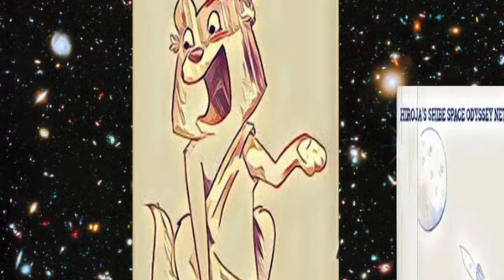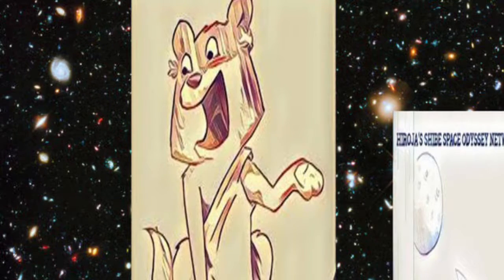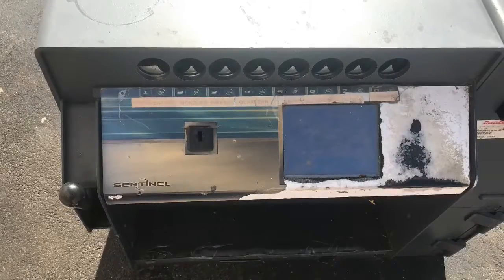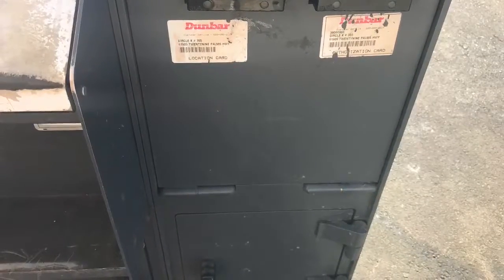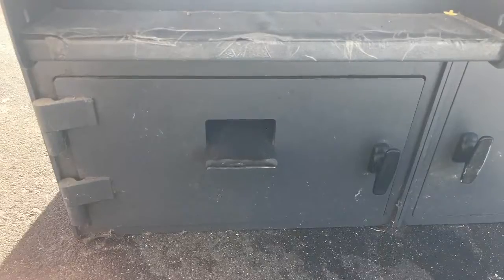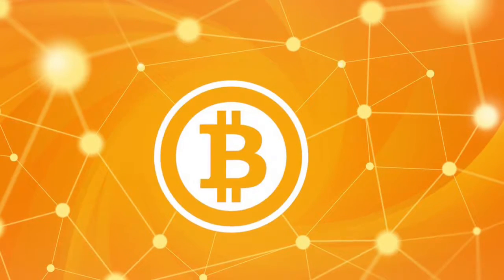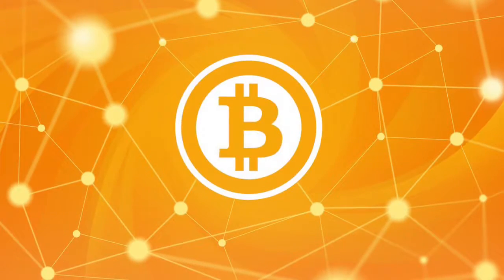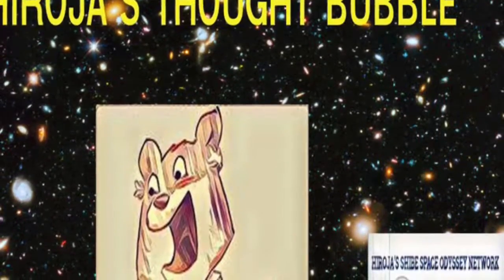EP 22 Security Of Bitcoin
JAMES BOND

Referral

Store

Bitcoin Exchanges

Support

Bitcoin : 1GtJckiM6Z7dKR31ZdnioA92KNgqz6TGSE
Zcash: t1TSXCvGHvmob65Uy5turPnMyRe4nczAQCb
Dogecoin: D7dd8JnmCkx9aFkjZsCKCmVQbDTpVzzJ2k
ETC: 0x4387d78c21e3f1a1219e4b5bd9a5cdb63bb11eec
Litecoin: LaUCV3dDscoTBVsqdShQPCeaKXmwp4fb6C

Amazon Store

This Show Would Not Be Possible Without The Support
Host by
Nick and Chris

 Music Accreditation
The Life Above The Clouds by Maxim Kornyshev
Permissions beyond the scope of this license may be available or contact artist via email.
Interlude
Quite Music For Tiny Robots The February Album
2015
Metropolis (Bounte Mix)